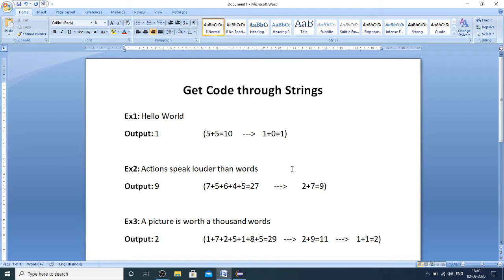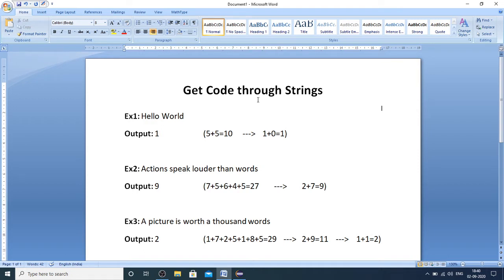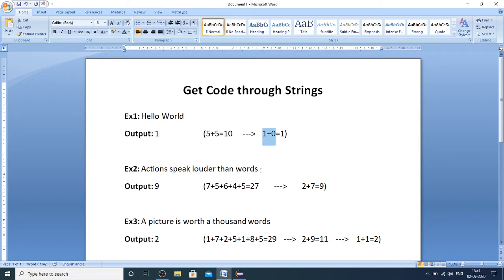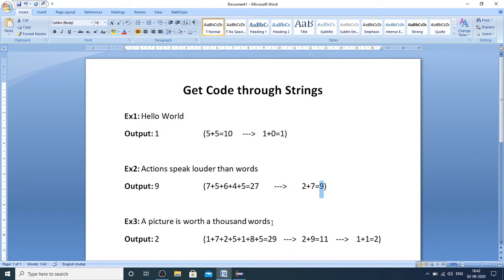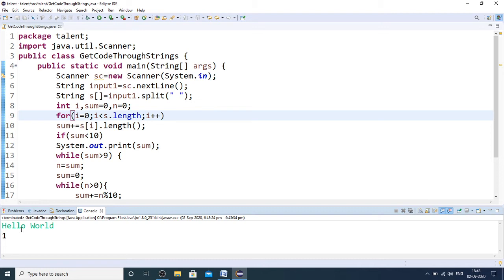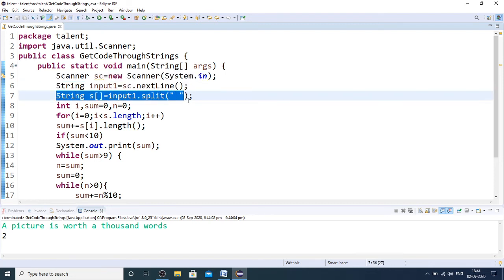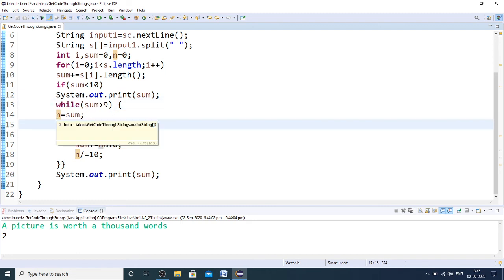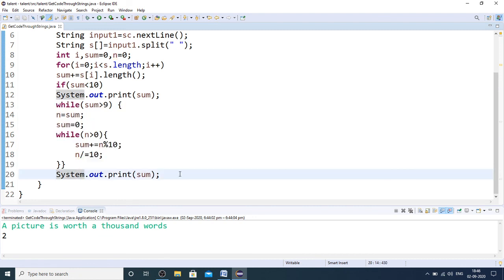Get Code Through Strings | Logic Building Problems | Placement Questions | Java Code